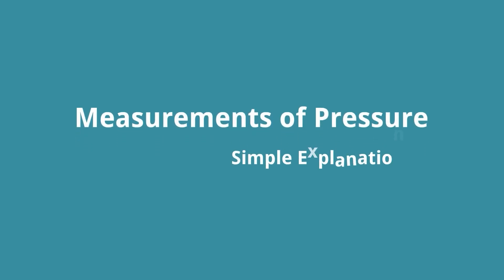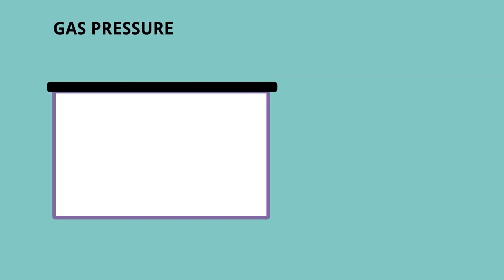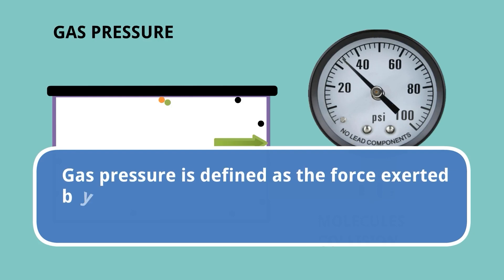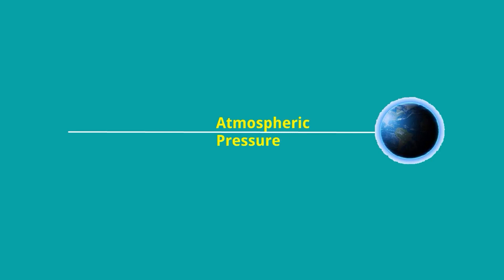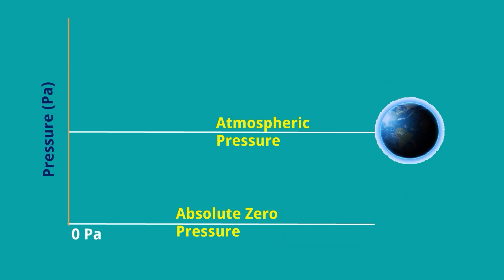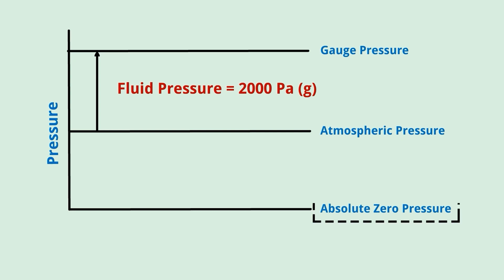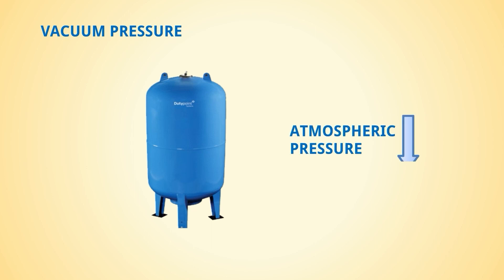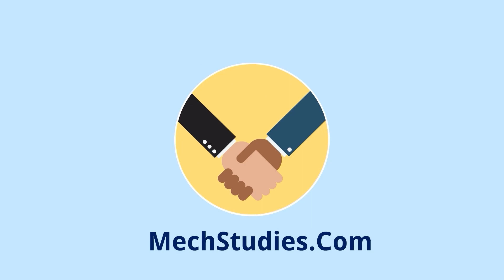Absolute Pressure, Gauge Pressure, Atmospheric Pressure & Vacuum Pressure: Definition & Calculation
What is Absolute Pressure, Gauge Pressure, Atmospheric Pressure & Vacuum Pressure? Very basic is captured along with basic details of definition, meaning, examples, calculation.

Introduction: (0:00)
Basic Concept: (0:34)
Gas Pressure: (1:39)
Atmospheric Pressure: (3:18 )
Absolute Zero Pressure: (5:09)
Gauge Pressure: (5:41)
Absolute Pressure: (7:13)
Exercise-1: (8:15)
Exercise-2: (8:58)
Vacuum Pressure: (10:03)
Vacuum Pressure Exercise: (11:13)
Conclusion: (11:51)